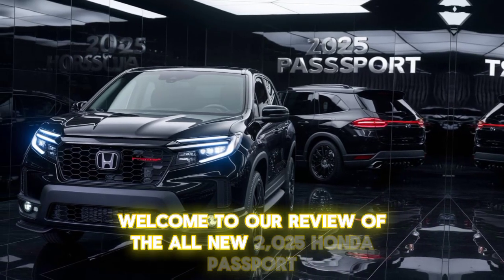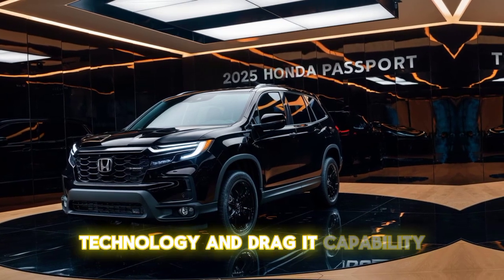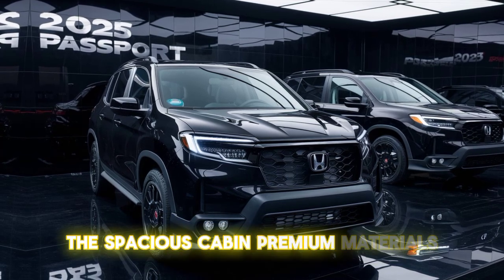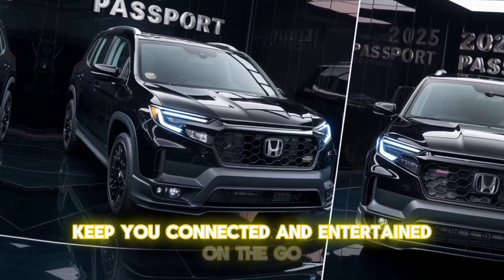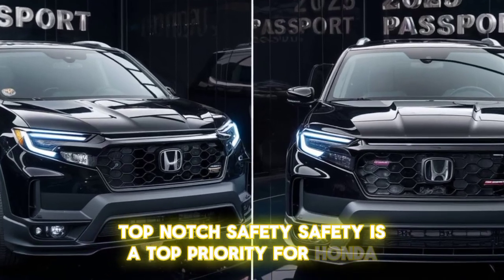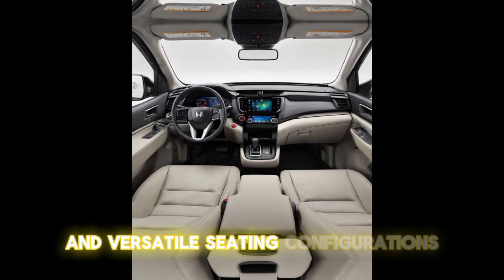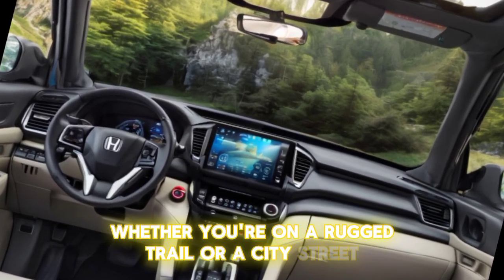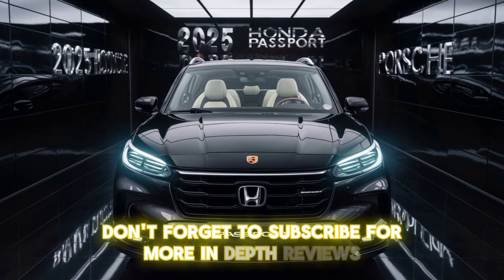"2025 Honda Passport: The Ultimate SUV Review – New Features & Test Drive!"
honda passport 2025,
honda passport 2025 redesign,
2023 honda passport snow,
2023 honda passport awd ex-l,
2023 honda passport ex l,
2025 honda passport vs pilot,
2023 honda passport problems,
2025 honda passport redesign,
2025 honda passport review,
honda passport trailsport 2025,
2024 honda passport exl,
kbb honda passport,
honda passport redline review,
honda passport 2019 elite,
honda passport 2020 elite,
2025 honda passport,
2025 honda passport interior,
honda passport 2025 hybrid,
honda passport 2025 review,
new honda passport 2025,
2025 honda passport trailsport,
2025 honda passport elite,
2025 honda passport spy shots,
2025 honda pilot vs passport,
honda passport exl 2023,
honda passport review 2023,
2023 honda passport awd,
2025 honda passport black edition,
honda passport 2022 exl,
honda passport elite 2025,
2023 honda passport trailsport canada,
2023 honda passport trailsport features,
honda passport 2023 elite,
2019 honda passport elite